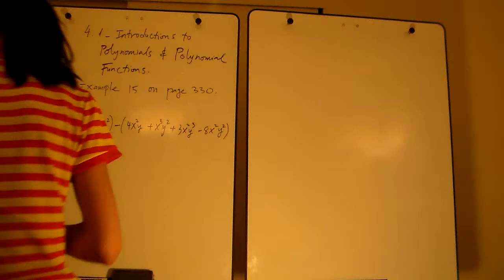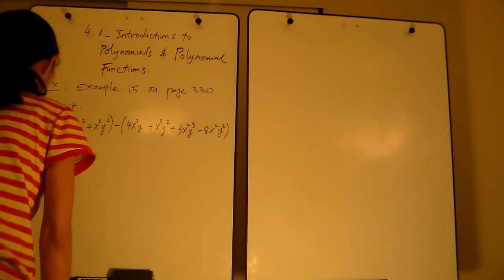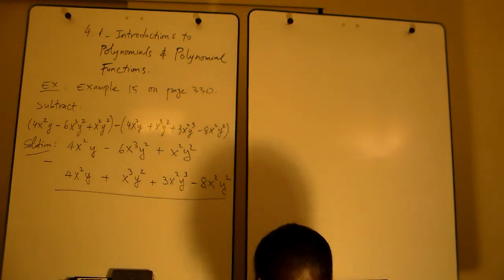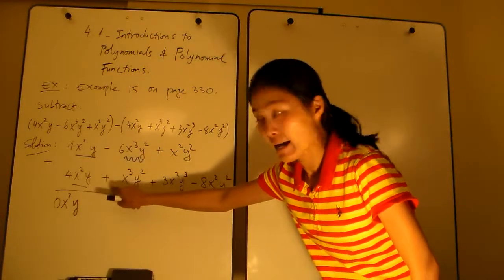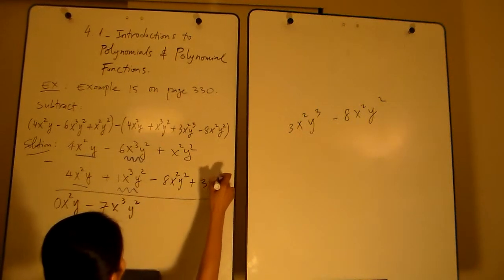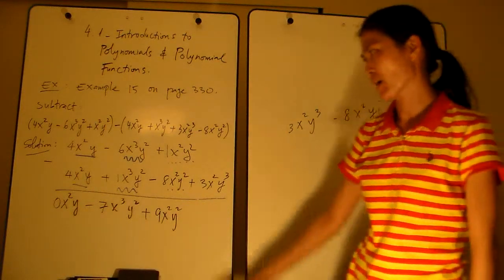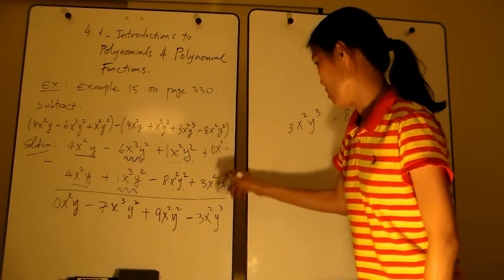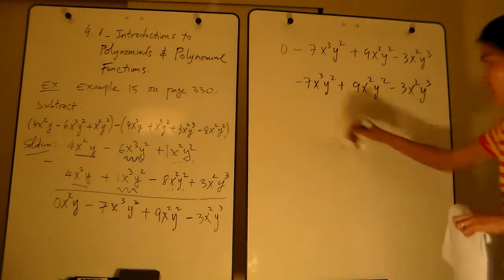Section4 1 Ex 15 Page 330